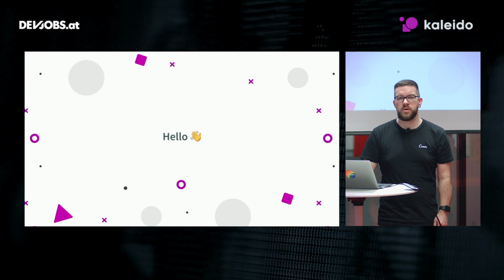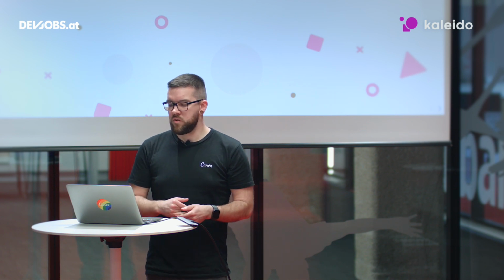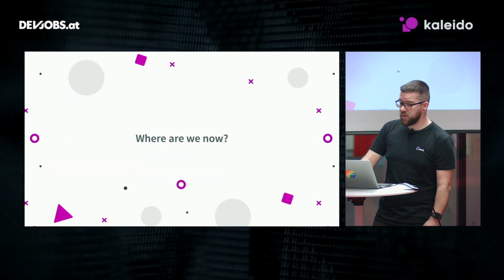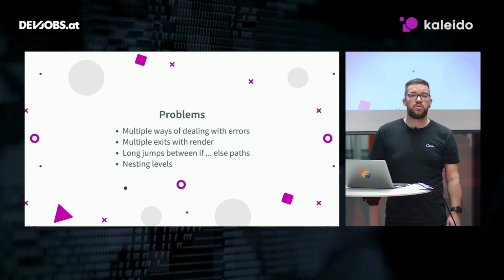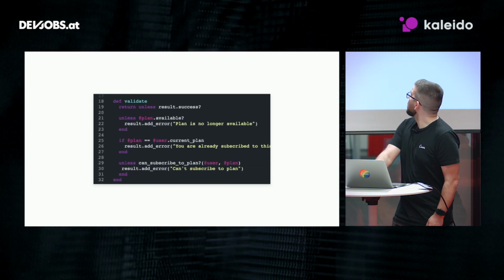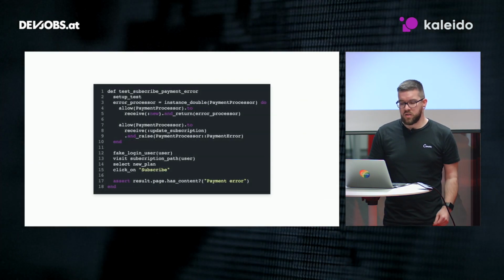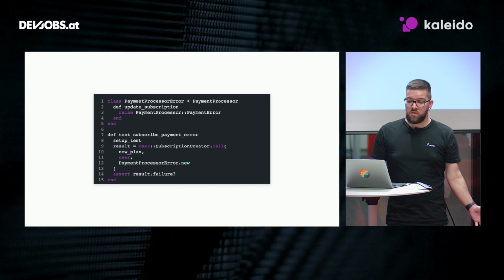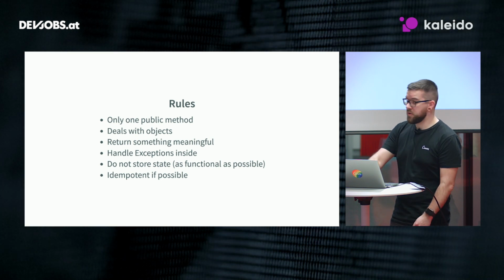Visual AI Made Simple – René Koller @TechTalk Days 2022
René Koller von kaleido erläutert in seinem devjobs.at TechTalk, wie das Devteam das Konzept von MVC auf MVVC erweitert hat und wie es zum Einsatz kommt.